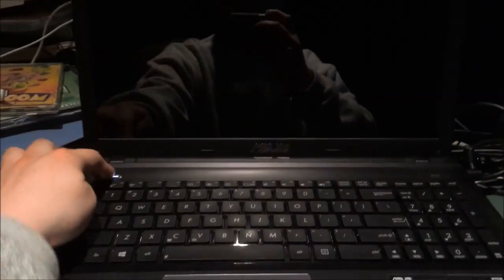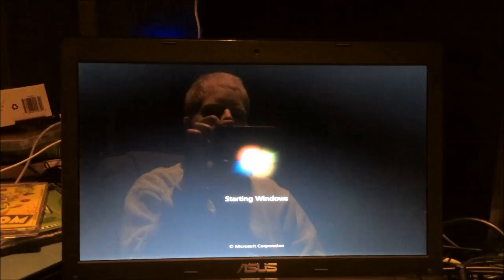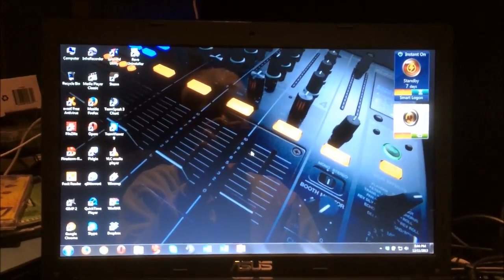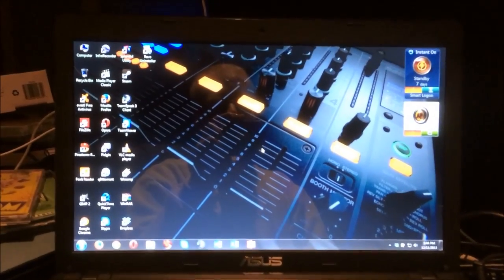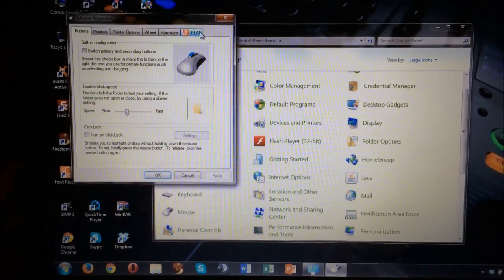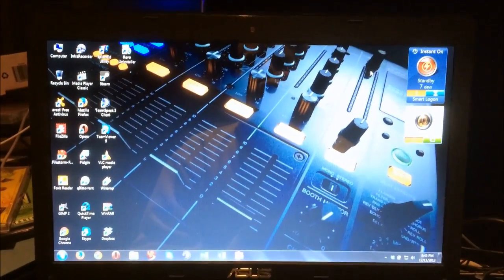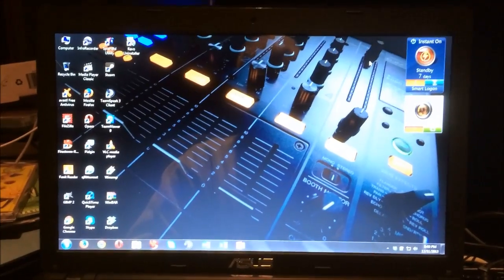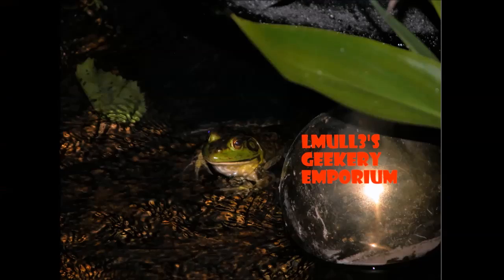ASUS K55N: Back To Windows 7; ASUS SmartGesture SUCKS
i've found that the ASUS SmartGesture utility that you're pretty much forced to use on Windows 8/8.1 is HORRIBLE. it doesn't remember your settings. when you're like me and you absolutely hate any fancy gestures, and especially tap-to-click...don't even get me started on tap-to-click, and you turn all that off, yet the utility doesn't listen and forgets what you set, it makes a touchpad unusable. so back to Windows 7 with a tried and true utility that actually works!